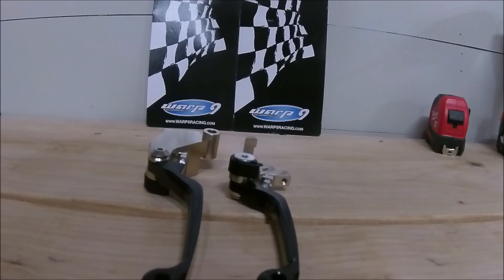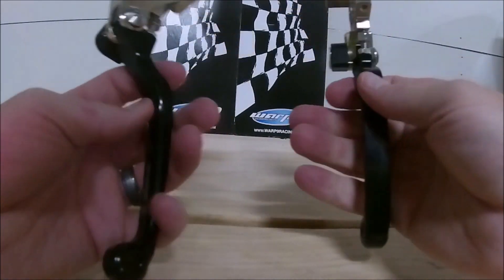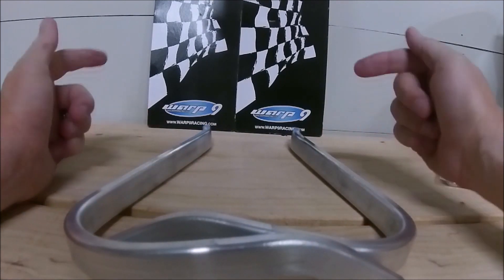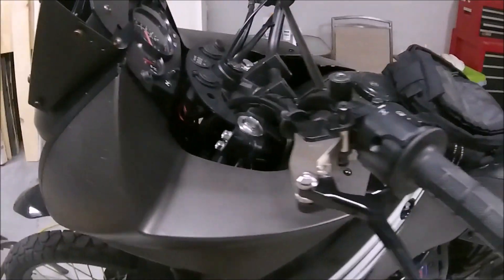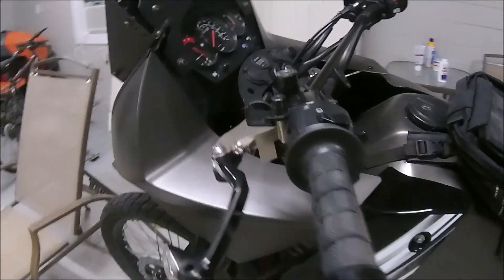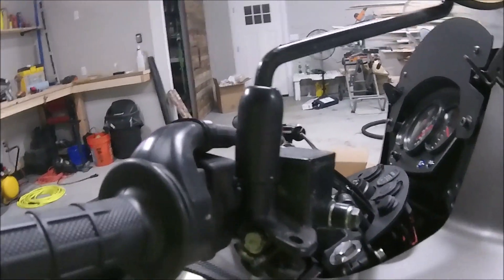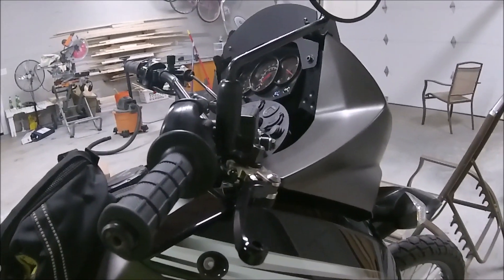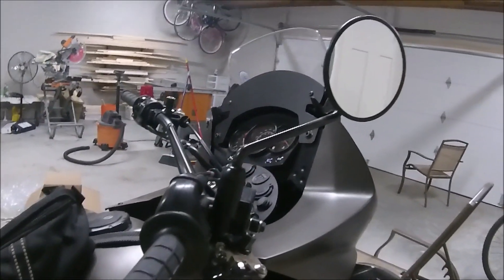Warp 9 Shift and Clutch Levers, Does Revzilla suck....I think Not!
I installed the Warp 9 shift and Clutch levers. Only took a few minutes for each side once the old levers were removed. I love the customization and the look.